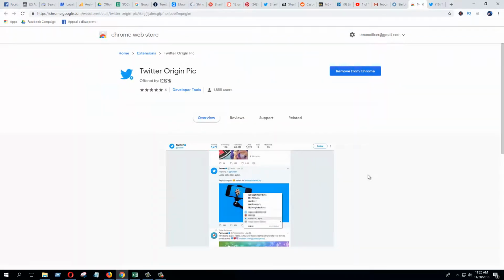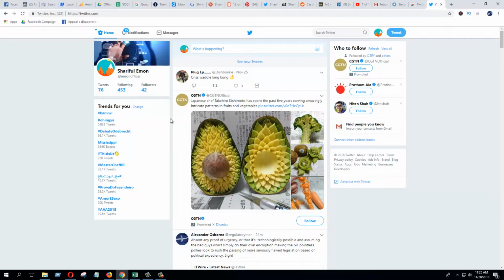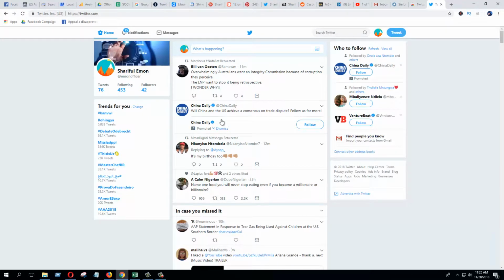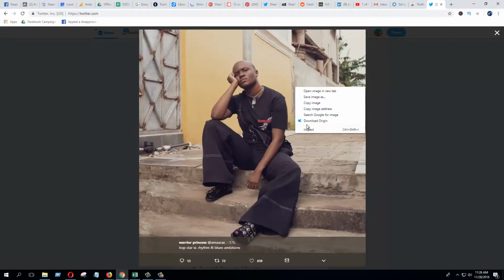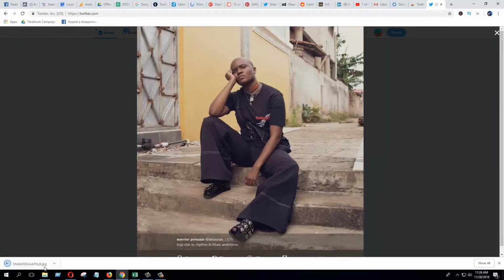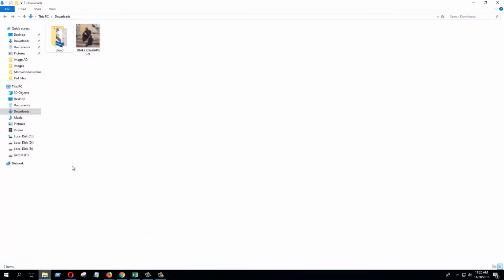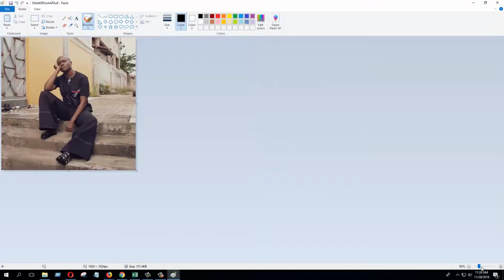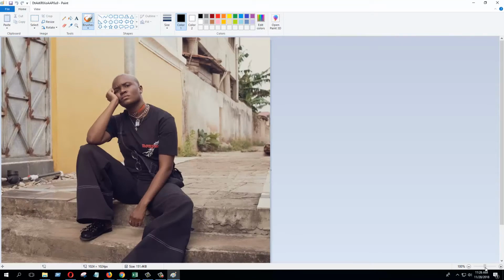How To Download Twitter Origin Pic Using Any Browser